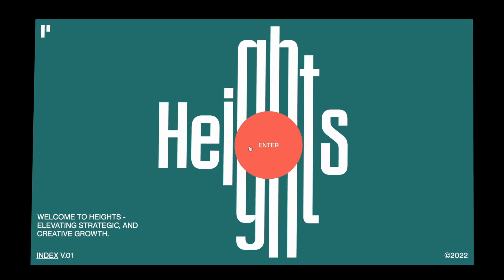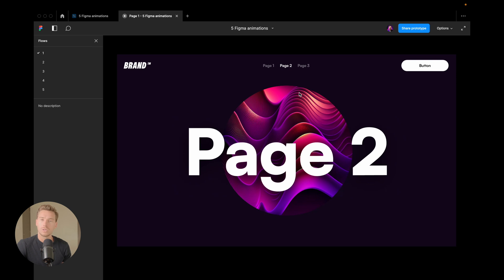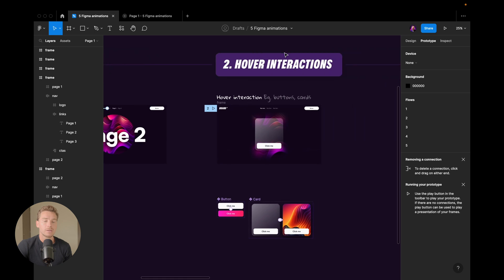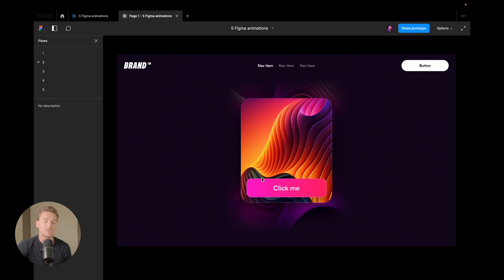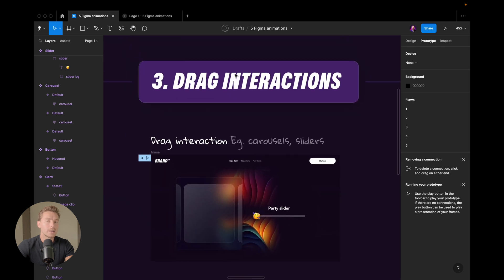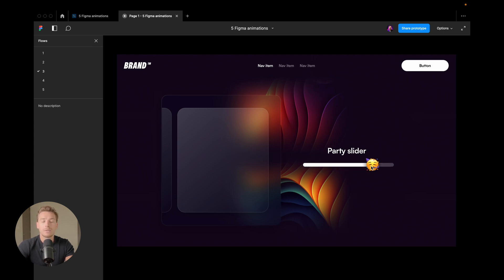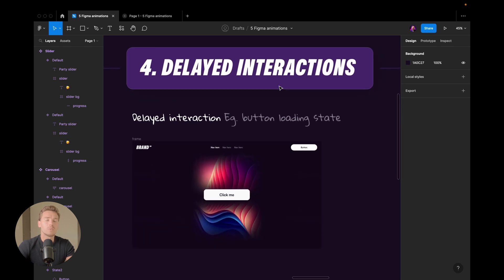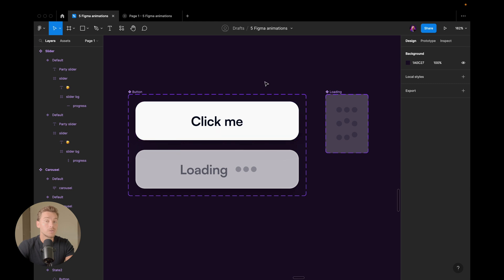5 Most Useful Figma Animations For UI Beginners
Figma animations help you wow clients and communicate with developers without ever having to leave the software. In this video we will learn how to create the 5 most useful Figma Smart Animate animations in a breeze!

📕 Show Notes 📕

Timecodes
00:00 Intro
01:00 Animation technique 1
03:50 Animation technique 2
08:00 Animation technique 3
12:20 Animation technique 4
16:28 Animation technique 5